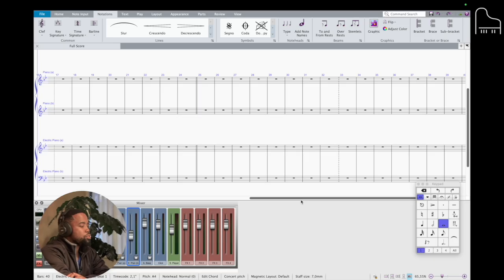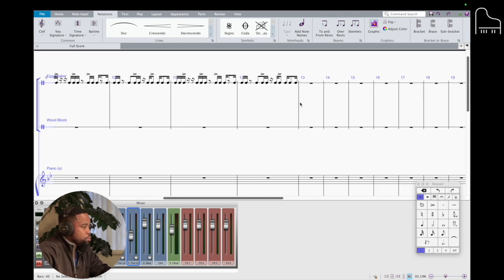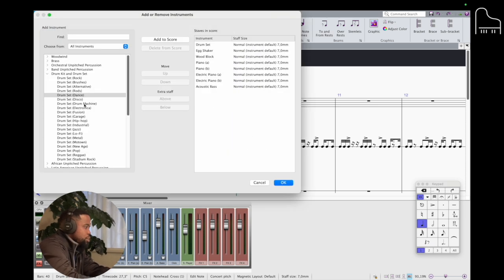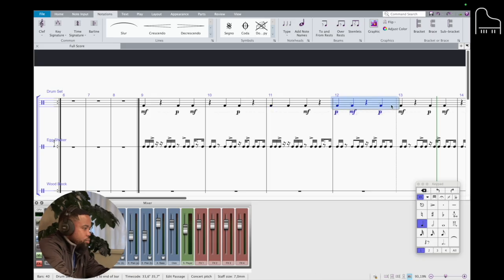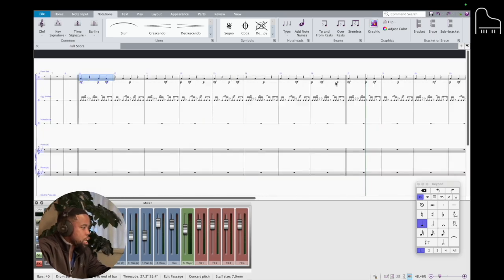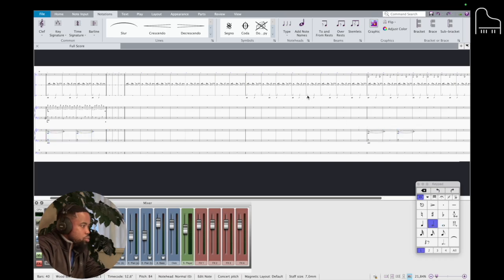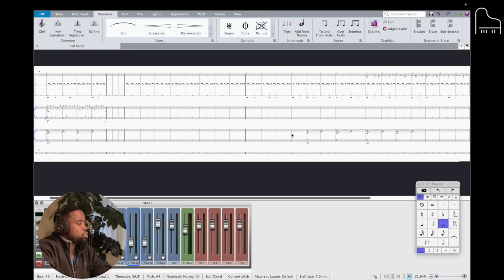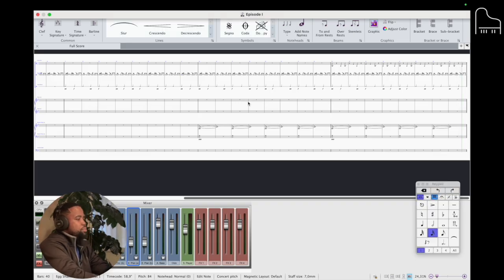Building Beautiful Beats, ep. 3: Hypermeter and the structure of EDM.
Watch along as I create an experimental 3-step/amapiano masterpiece from scratch using what I call the compositional approach. I literally write or compose the music using the music notation software, Sibelius, from Avid (the same guys who make Pro-Tools).

In this episode, I use hypermeter to help structure my arrangement of the beat composition we’ve been working on. We are now progressing from a tiny little 4 bar cell into a full fledged track. We have some time yet before we get to our destination, but we’re getting there! Brace yourselves!

Just like last time, this is a unique opportunity to see a masters degree level composer create beats/compose music (whichever way you wish to see it) from start to finish in a meticulous considered manner. This isn’t about making something happen in no time, this is about refining and perfecting as we go through each stage while at the same time, striving to create a sound that is both engaging and unique.

Special shout out to **MÖRDA**  I forgot that “Horns in the Sun” was your masterpiece mid video. Thank you for giving us 3-step!!

►Follow Gourmet:
Facebook: @Gourmet - The Beat Maker

Music
Produced by: GourmetMasterChef
Written by: Diale Daniel Mabitsela
Vocals: Gourmet & Peter Daniel
Recorded, Mixed & Mastered by: GourmetMasterChef

2025 © Gourmet & Peter Daniel ®